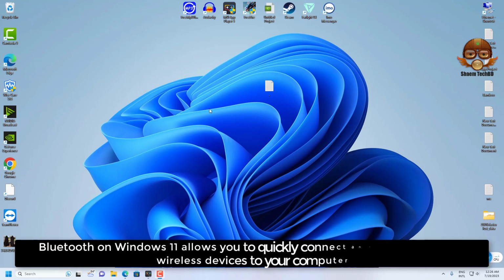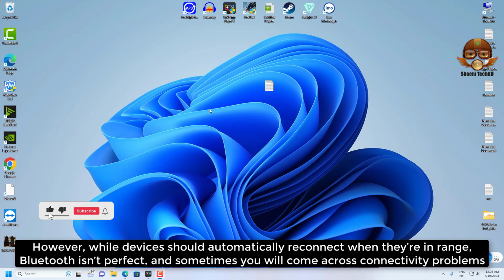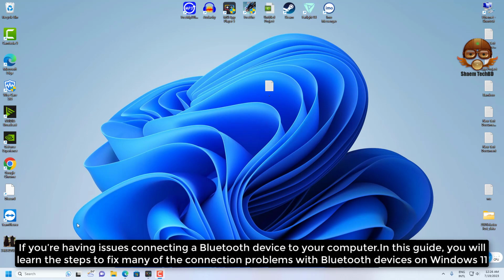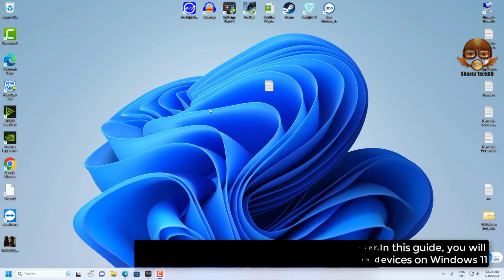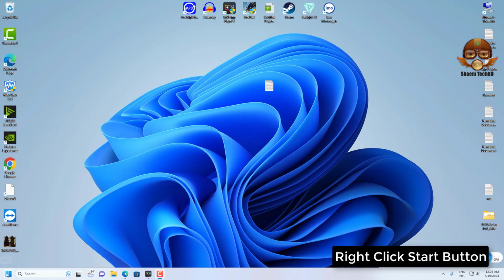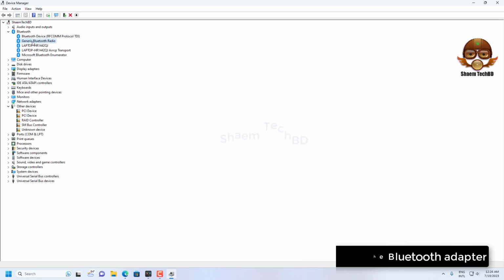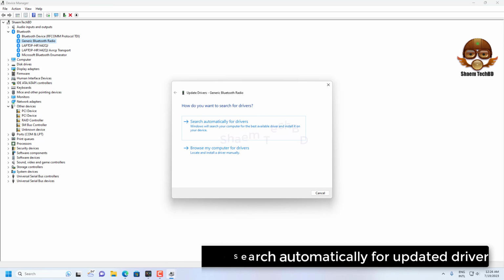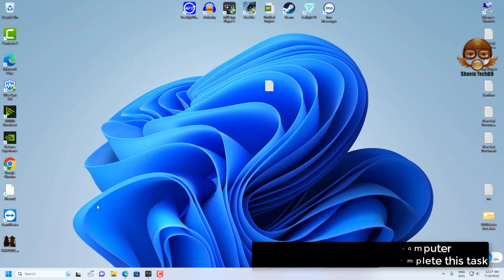How to Fix Bluetooth Connection Problems on Windows 11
Your Quary-
How do I fix my Bluetooth connection on Windows 11?
Why no Bluetooth on Windows 11?
How do I fix my Bluetooth headphones not working on Windows 11?
How do I reinstall Bluetooth drivers on Windows 11?
bluetooth device not working on windows 11 fix
bluetooth device not working on windows 11
bluetooth device not working on windows 11 fix tutorial
bluetooth not showing in device manager on windows 10
bluetooth adapter not showing in device manager windows 10
bluetooth device not showing in device manager
bluetooth driver not showing in device manager windows 11
windows 10 bluetooth on off button missing
bluetooth icon missing in windows 10
bluetooth missing from device manager
intel bluetooth driver
how to fix missing bluetooth icon in windows 10/8.1/7
Bluetooth Not Working in Windows 11? Try these 10
How to Fix It When Windows 11 Bluetooth Is Not Working
Fix Bluetooth connection problems in Windows 11/10
How To Fix Windows 11 Bluetooth Not Working Problem 2023
How to Fix "Bluetooth Issues" in Windows 11 22H2?
Bluetooth is Not Working in Windows 11: How to Fix It
Trouble Connecting Bluetooth in Windows 11?
Fix Bluetooth connection problems on Windows 11 2023
Bluetooth Not Working in Windows 11? 1 Best Fixes to Try
How to Fix Windows 11 Bluetooth Connectivity Issues?
Bluetooth not working after windows 11 update? 1 solutions to
Fix: Bluetooth Audio Not Working on Windows 11
How to Fix Bluetooth Problems on Your Windows Computer?